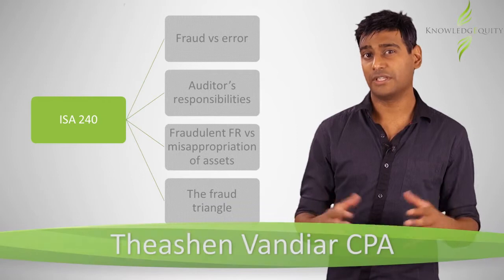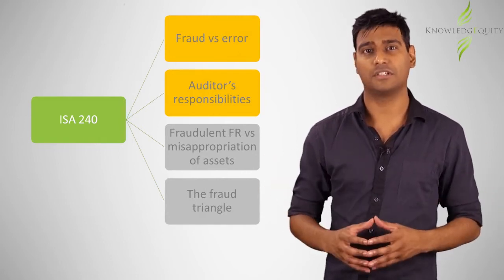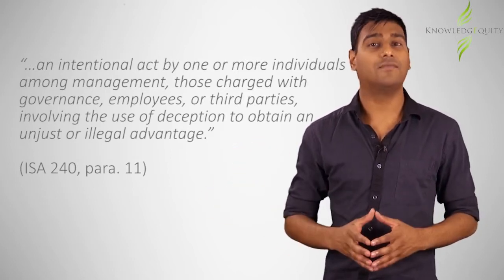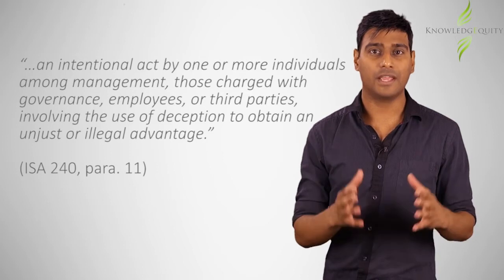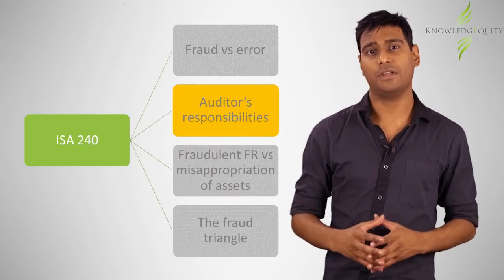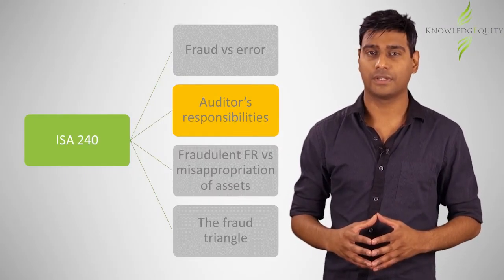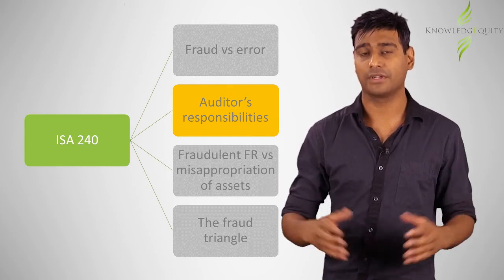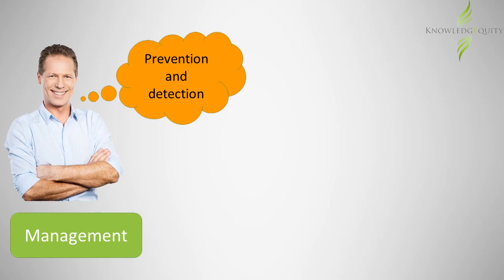CPA ISA240 - Part 1